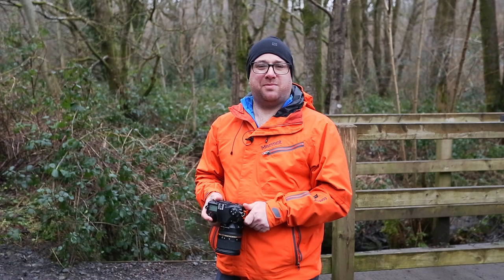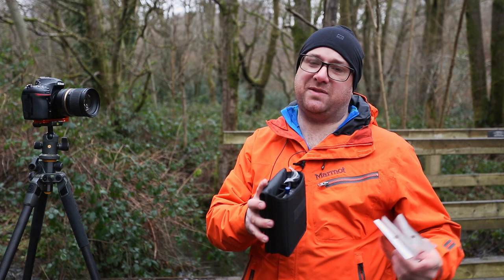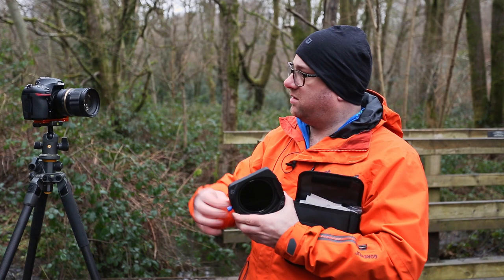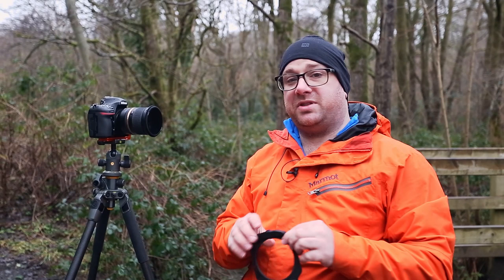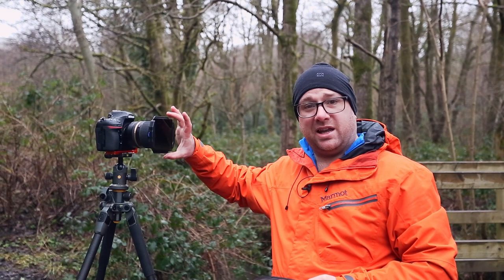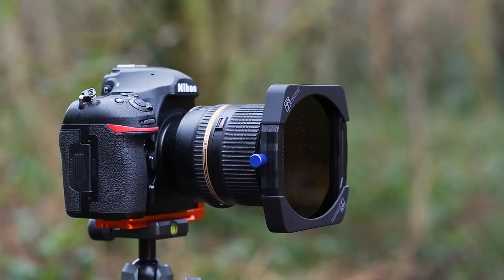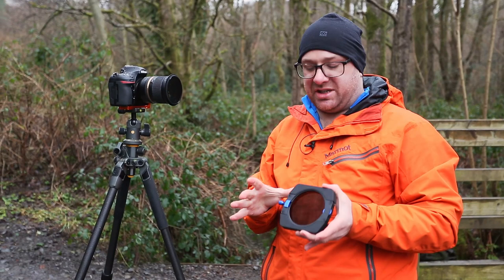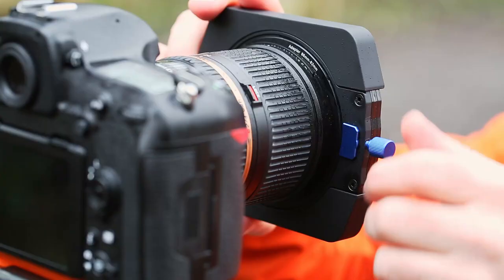Introducing the Firecrest 100mm MKII Filter Holder - Presented by Matt Watkins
The new Formatt Hitech Firecrest 100mm MKII Filter Holder has several improvements in design based on user feedback. We've listen to both our signature artists and your requests to make the Firecrest 100mm MKII Filter Holder design the best it's ever been.

The Firecrest 100mm MKII Holder is designed specifically for outdoor landscape photography and works perfectly for long exposure photography. With it's all new frame design and ergonomic controls, it will provide the best quality and easiest to use filter holder available.